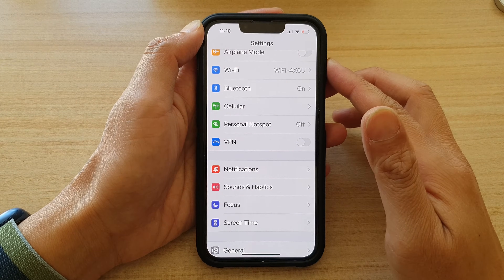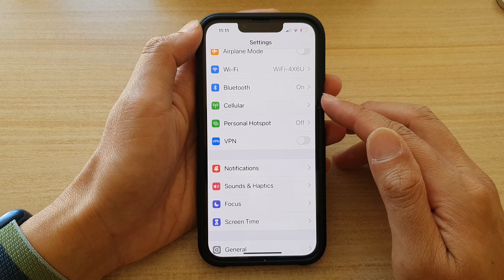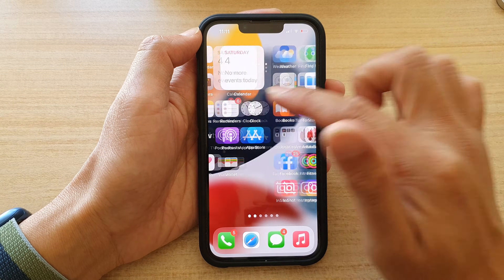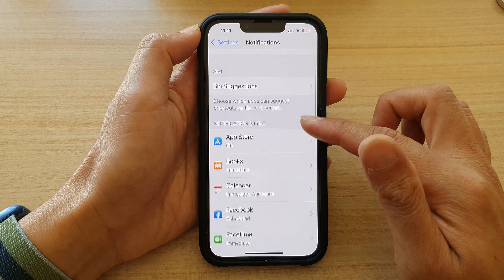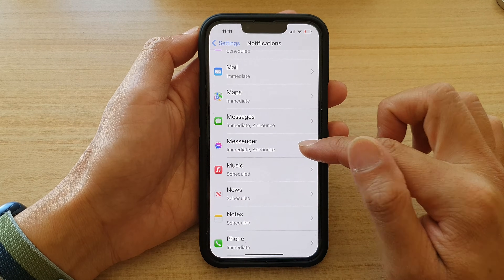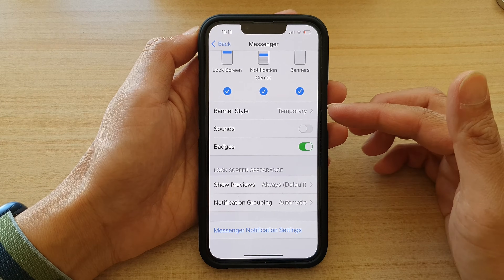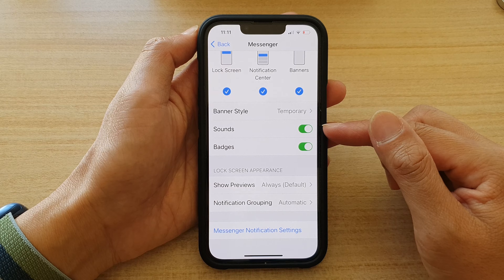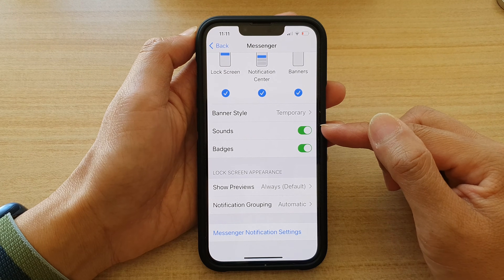iPhone 13/13 Pro: How to Enable/Disable Facebook Messenger Notification Sound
Learn how you can enable or disable Facebook Messenger notification sound on iPhone 13 / iPhone 13 Pro/Max Mini.